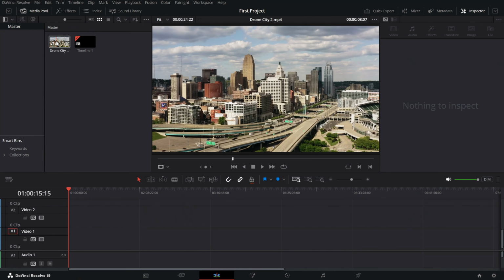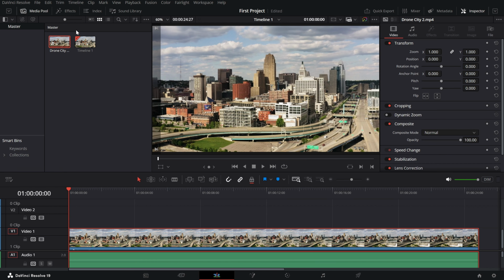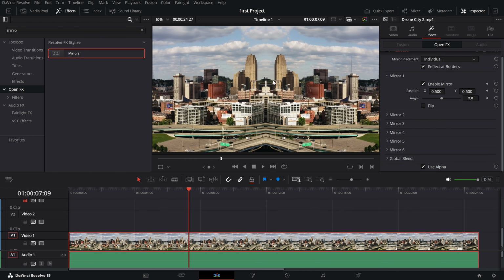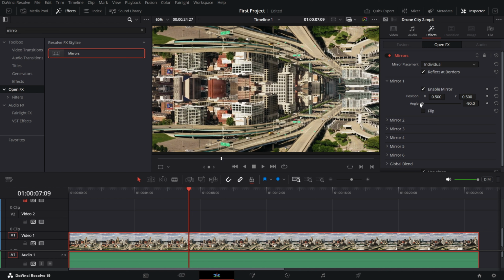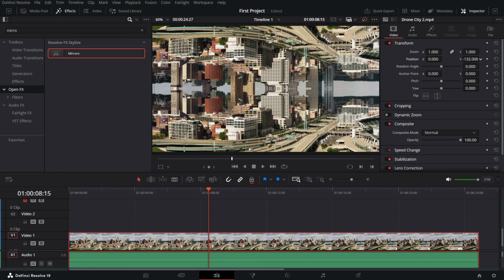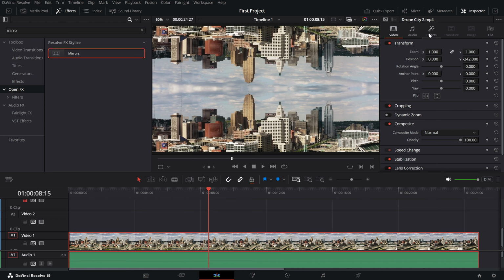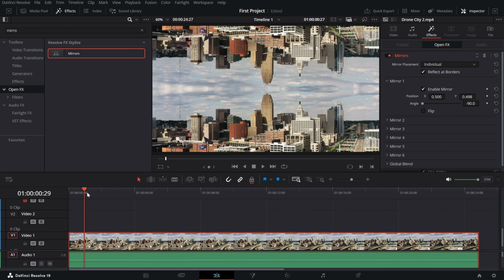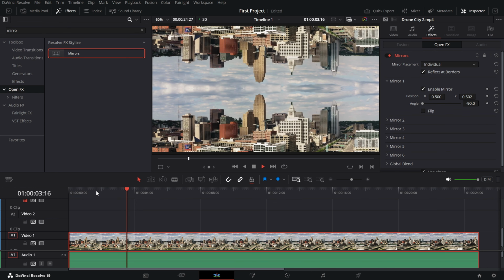Upside Down Mirror Effect in Davinci Resolve - Lesson 42 DaVinci Resolve Tutorial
Learn how to create an upside-down drone shot mirror effect in DaVinci Resolve! This tutorial walks you through applying the Mirror effect, adjusting the angle, and fine-tuning the position to create a surreal, reflective look for your drone footage. Perfect for adding an artistic, cinematic touch to your videos. Watch now to master this effect!